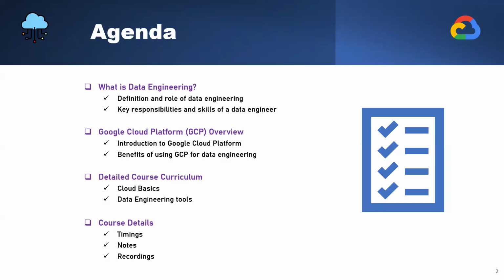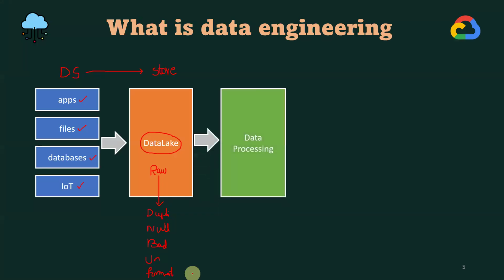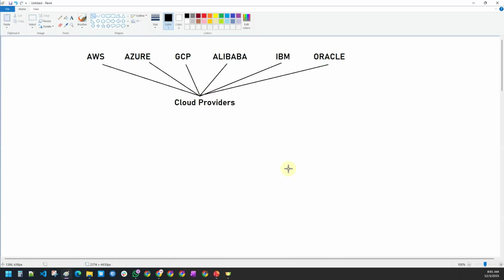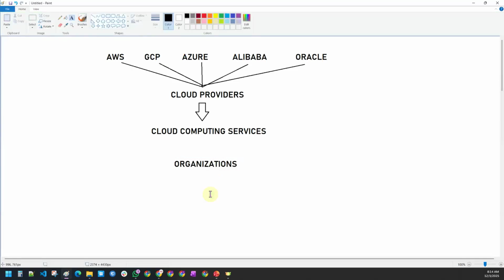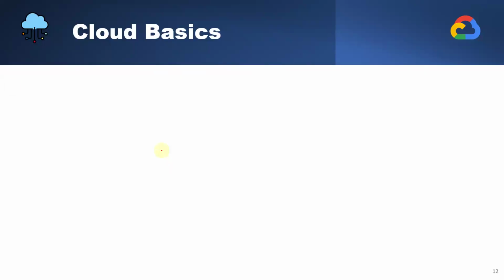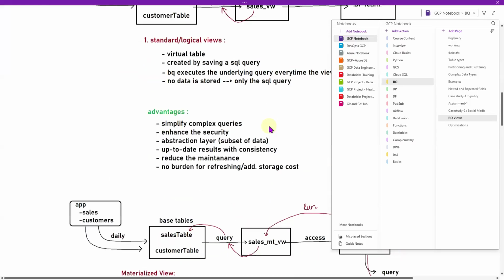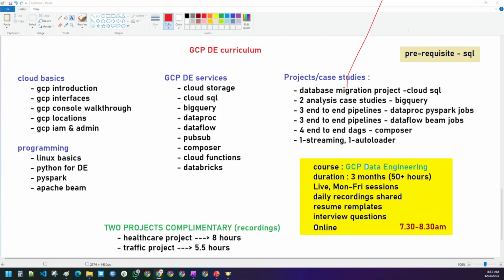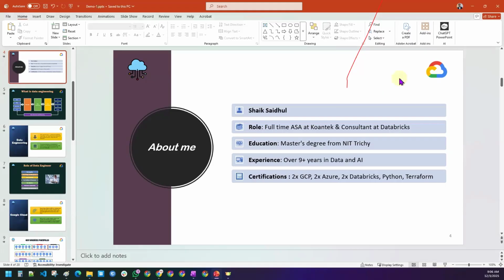Demo-1 : GCP Data Engineering_7.30AM IST_Online Training_Shaik Saidhul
✅ Course : GCP Data Engineering
📅 Course Duration: 3 Months
🗓 Start Date: 3rd Dec 2025
⏰ Timings: 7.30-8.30 AM IST (Mon–Fri, Live Sessions)